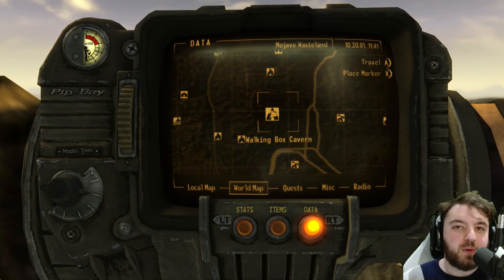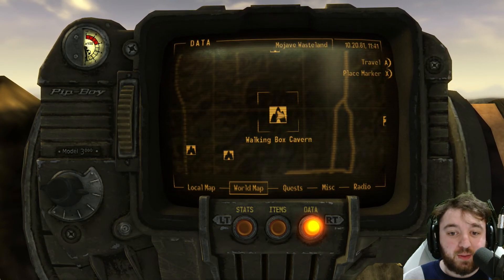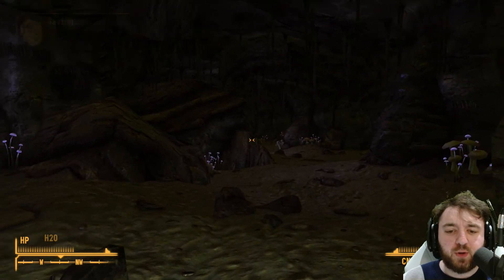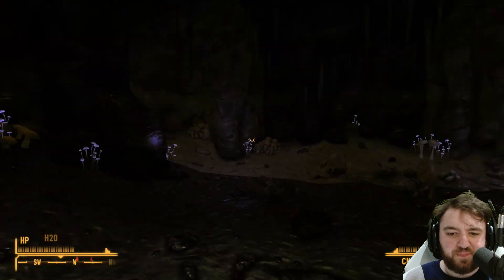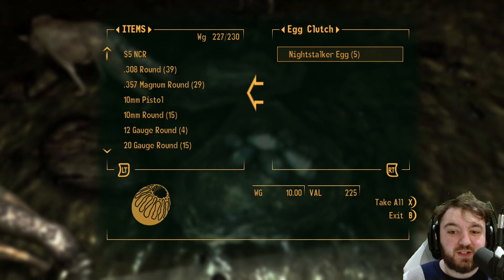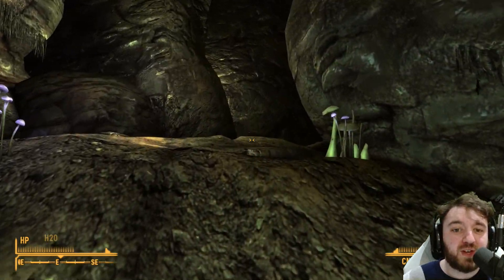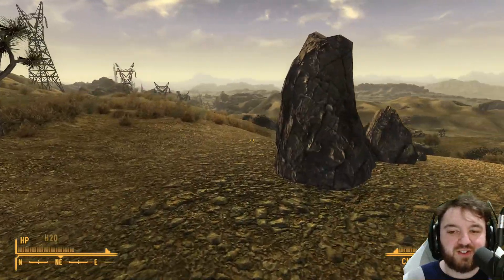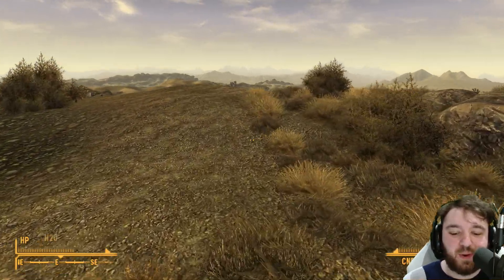Fallout New Vegas | Walking Box Cavern Explored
A group of seven night stalkers spawn at the mouth of the cave, which contains some bones from previous prey. A hollowed-out rock is located straight ahead when facing away from the cave entrance.

A suit of reinforced combat armor with a helmet can be found in a duffle bag in the cave's western room.

Hank u